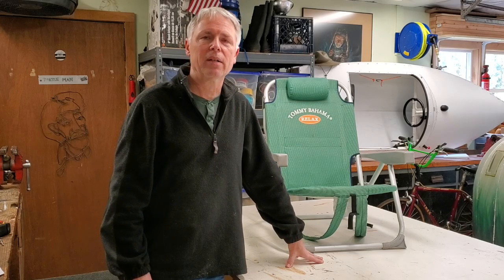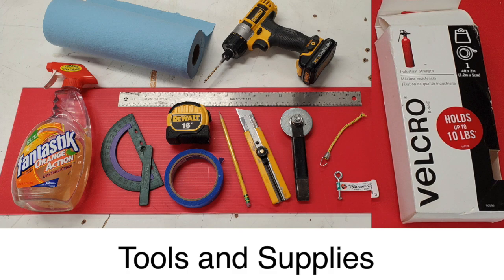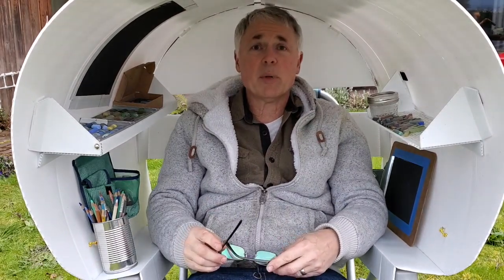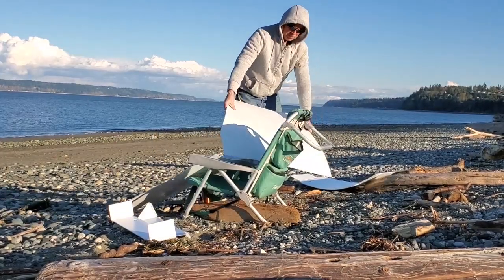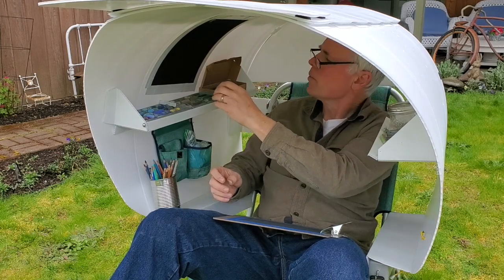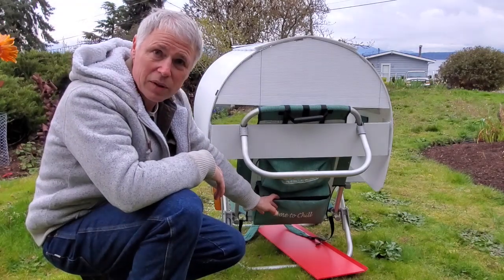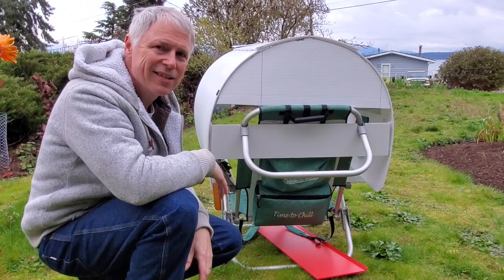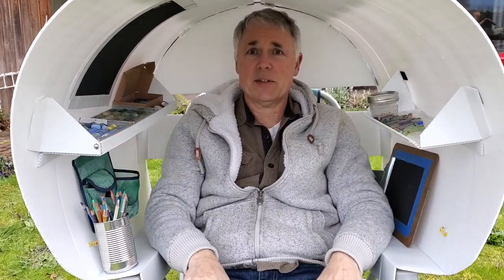Micro Mobile Art Studio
Made from one sheet of fluted plastic and velcro, this fold-up shelter attaches to my beach chair to keep the sun, wind and drizzle at bay when I'm creating a live landscape pastel chalk drawing.